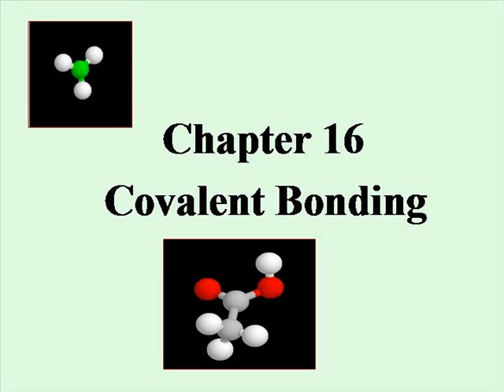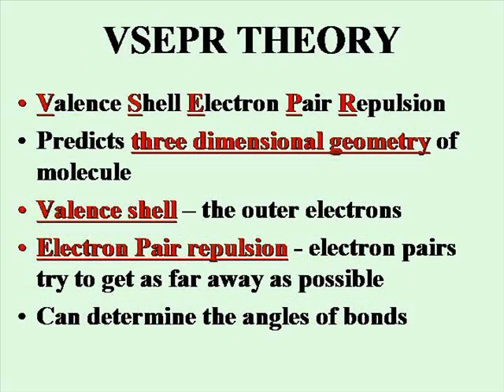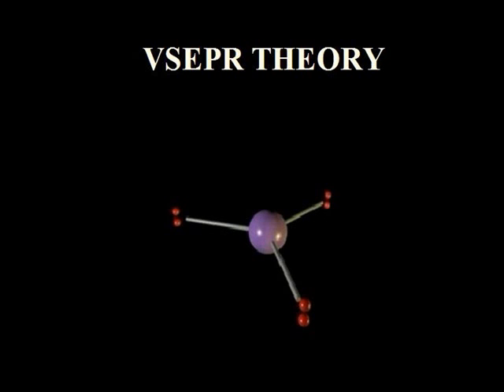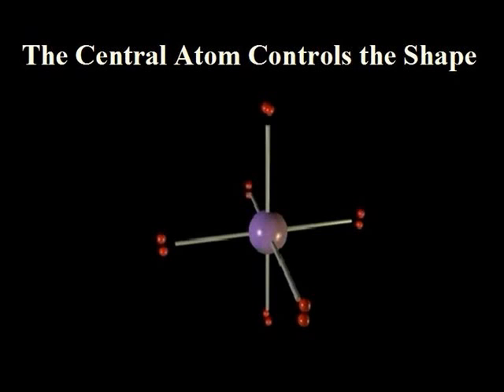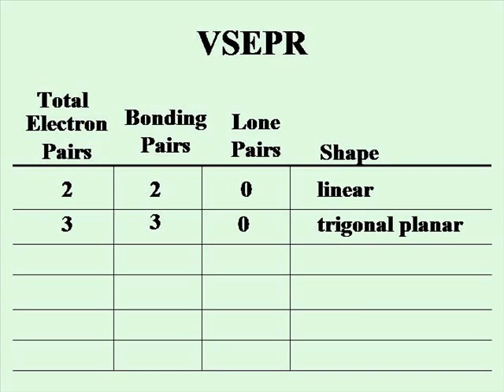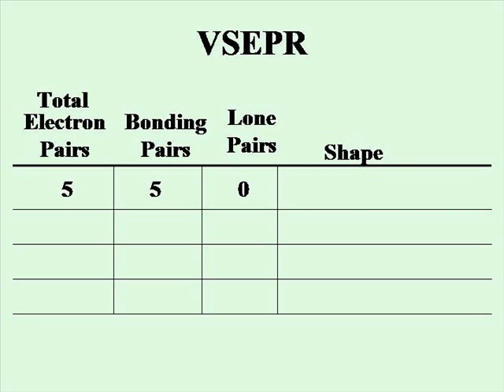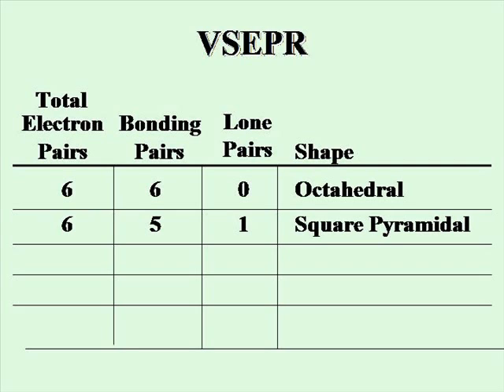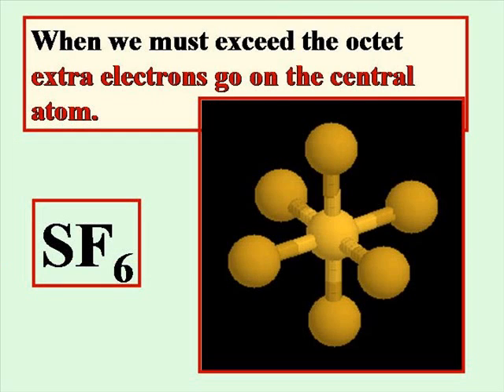VSEPR.wmv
VSEPR theory